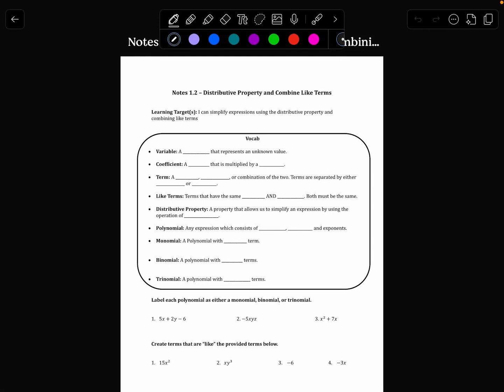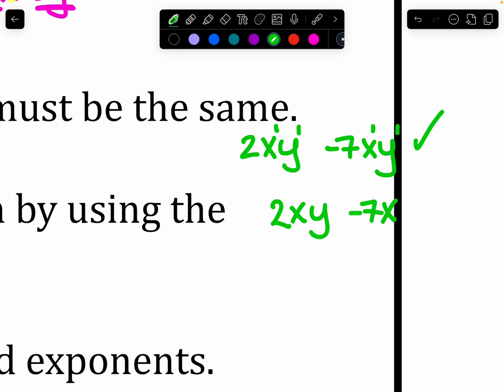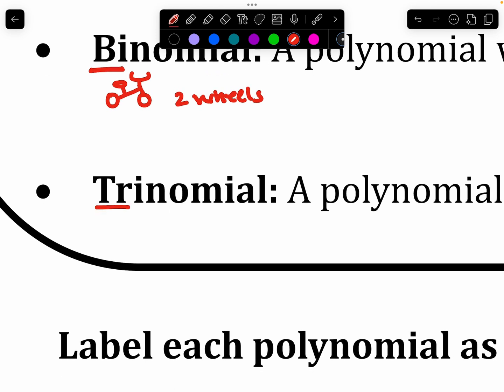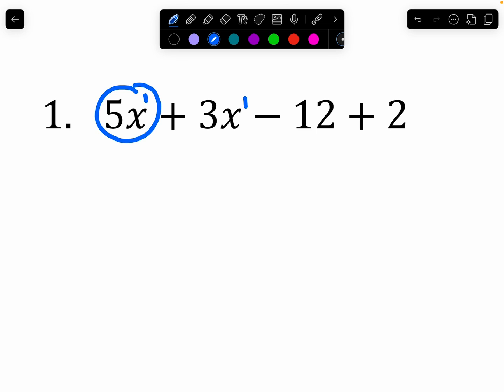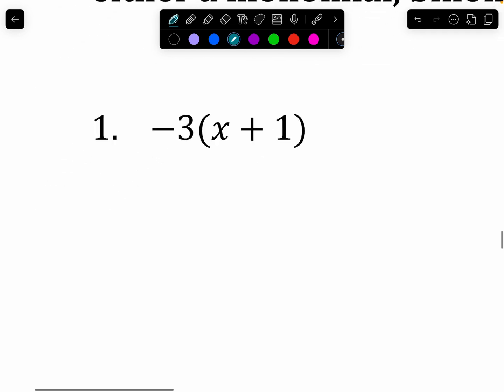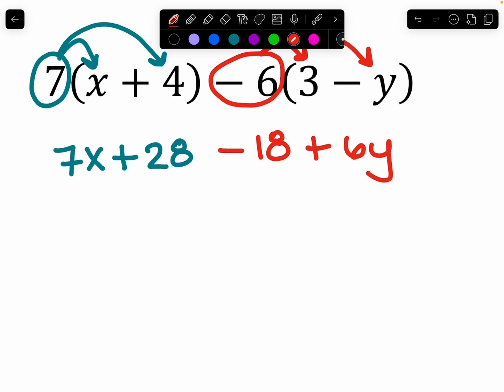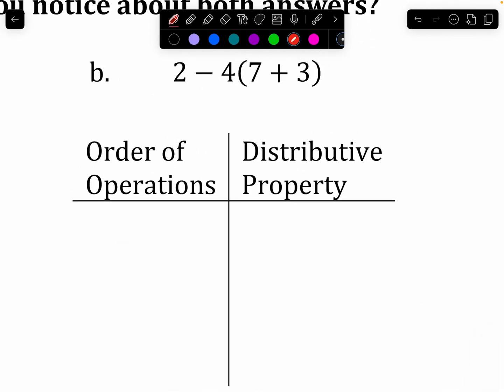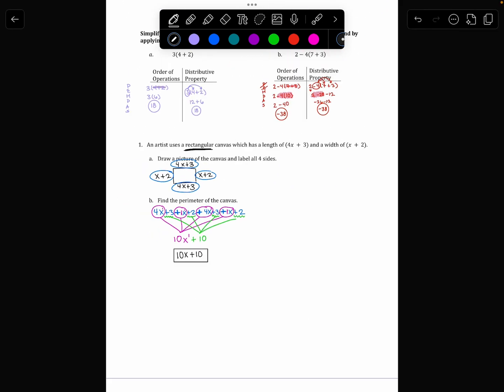1.2 Notes - Distributive Property and Combining Like Terms